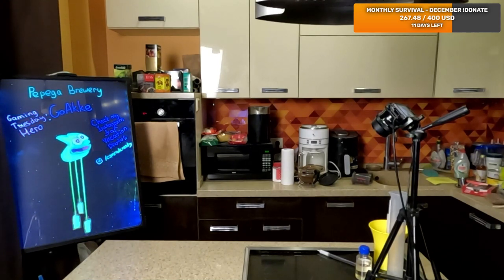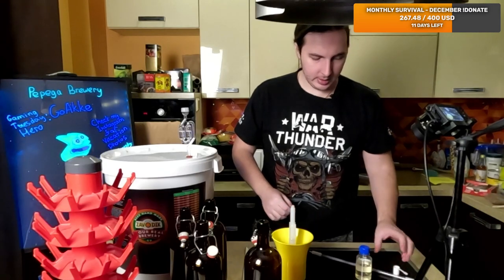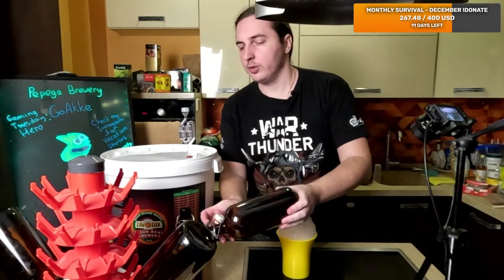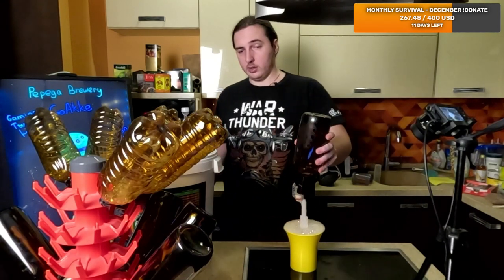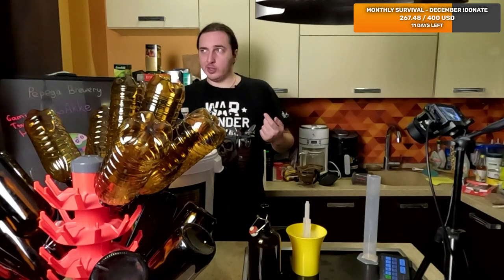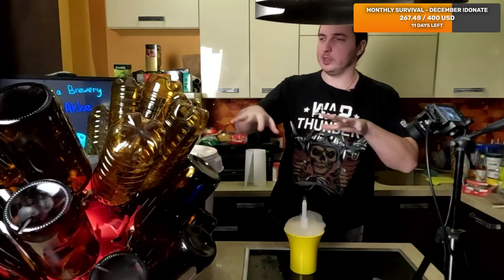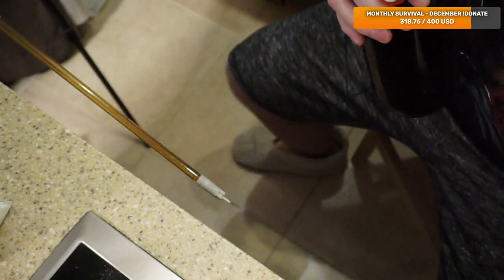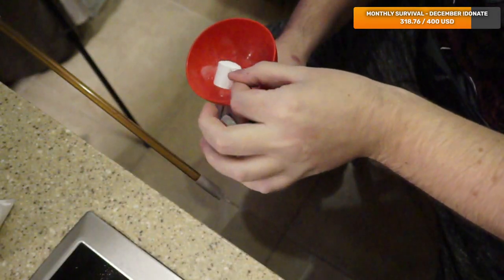Beer bottling stream. Amber Bitter using malt concentrate. [Twitch VOD 20.12.22]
Bottling from fermenting tank after 13 days of fermenting with crystallized glucose as primer in bottles for carbonization.
Brewing some beer, using malt concentrate, so not exactly real brewing, but gotta start and learn somewhere, especially considering lack of space in studio apartment for proper brewery equipment. Will do more of streams like this in the future!

This video is a Twitch VOD from my livestream without editing.

and here on this channel on some evenings after main stream.